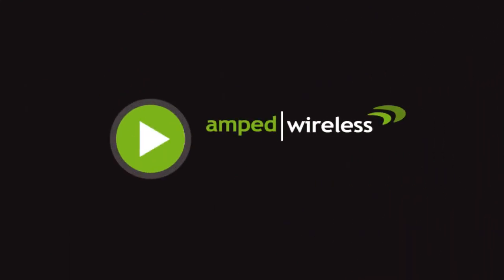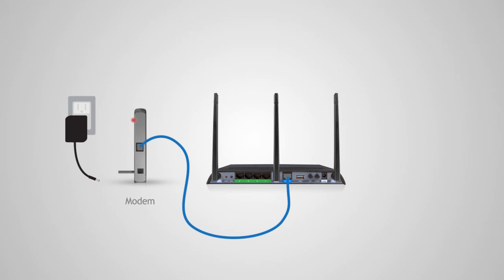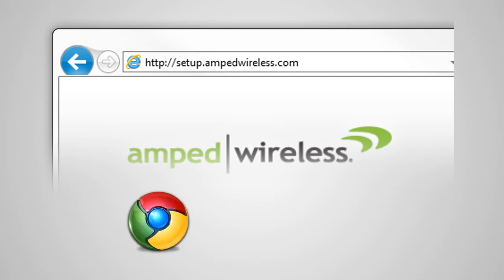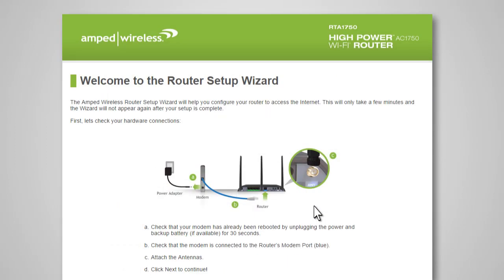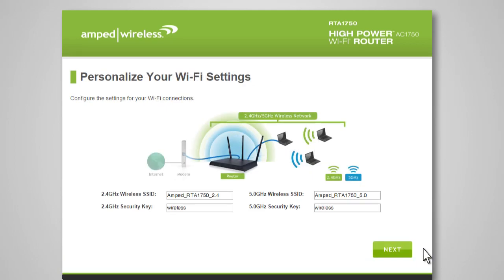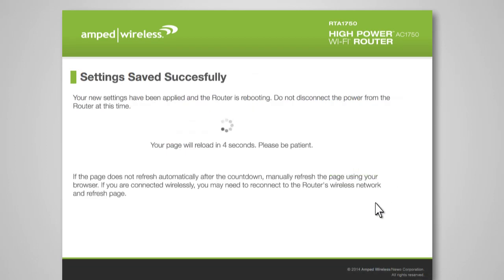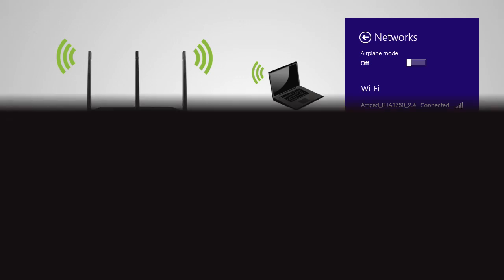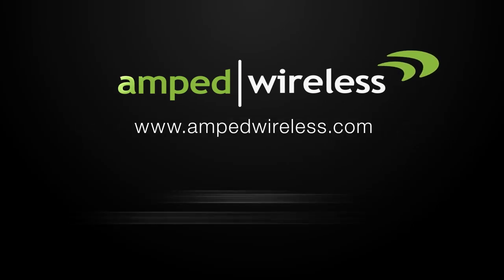Amped Wireless Setup RTA1750/RTA1200 High Power Wi-Fi Routers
Amped Wireless installation video for the High Power AC1750 Wi-Fi Router and the High Power AC1200 Wi-Fi Router.